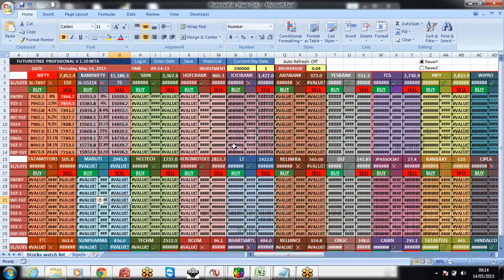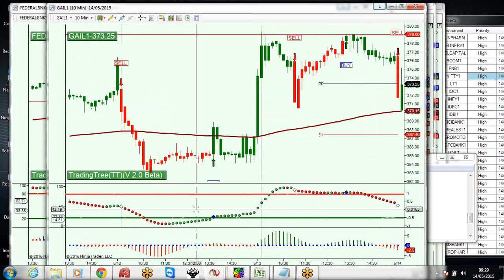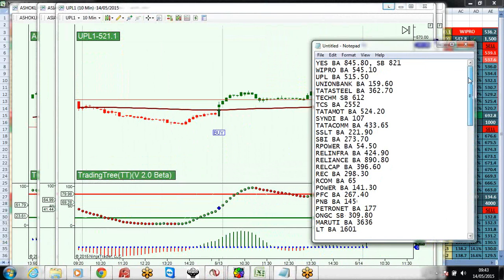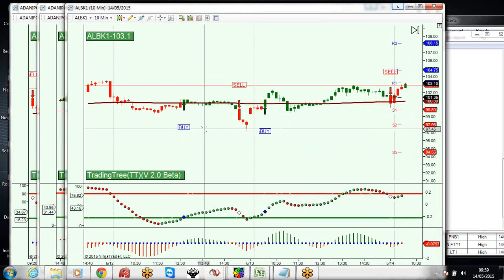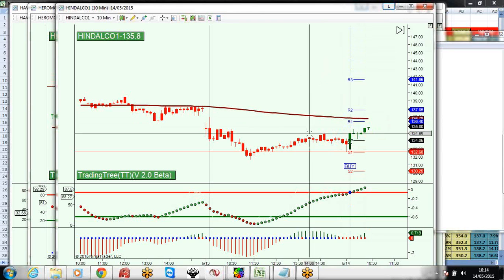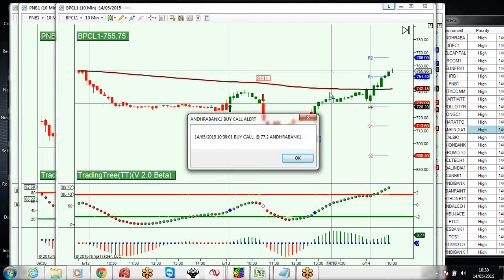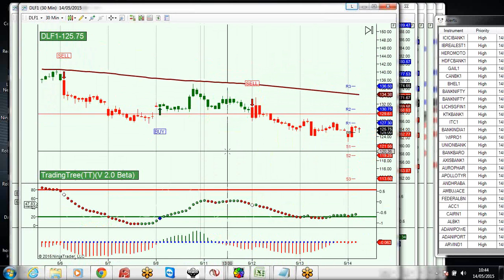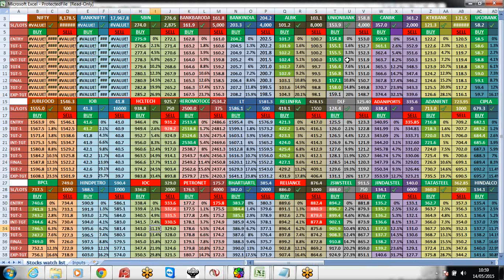LIVE WEBINAR ON TRADINGTREE & FUTURESTREE SOFTWARE APP, 14/05/2015